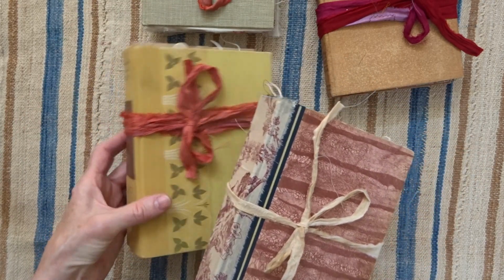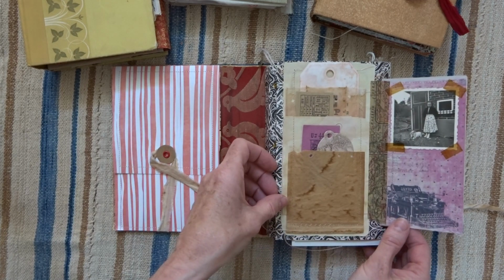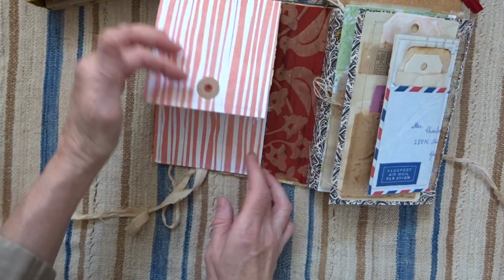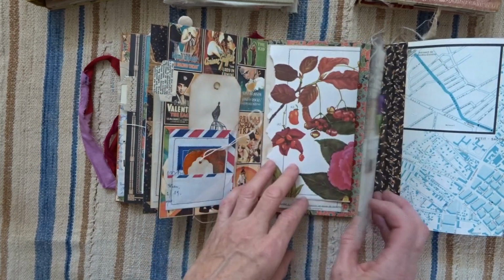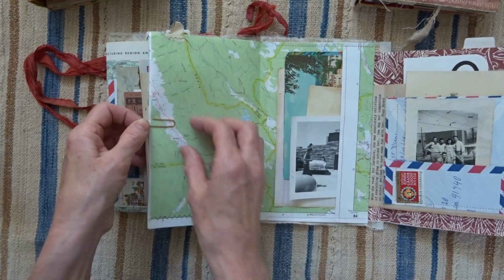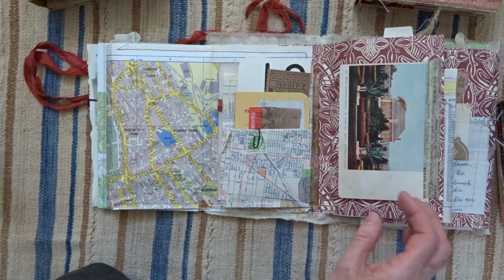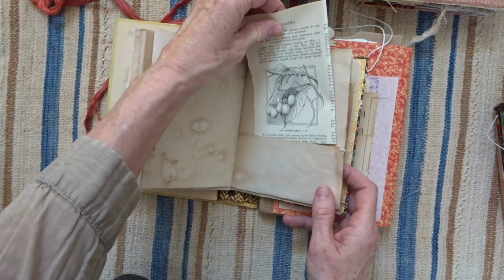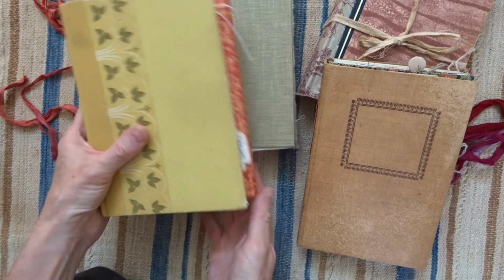Vintage Book Cover Lap Books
Using some great vintage book covers ... combined with the lap book concept.   I love this combination!    Also needed a way to house some great ephemera from TheHopefulBird and ThePaperAddiction. Need I say more?